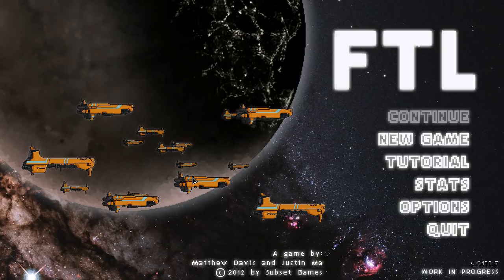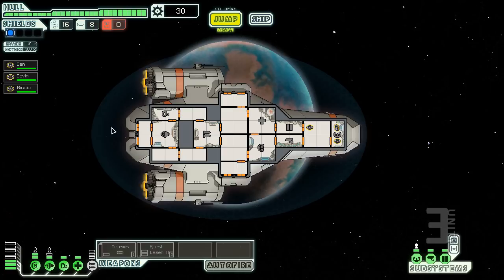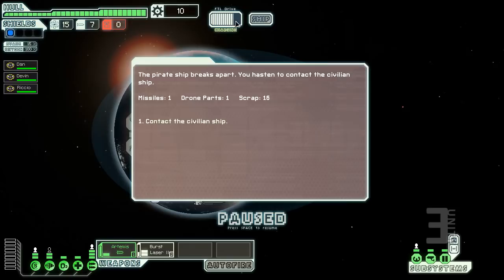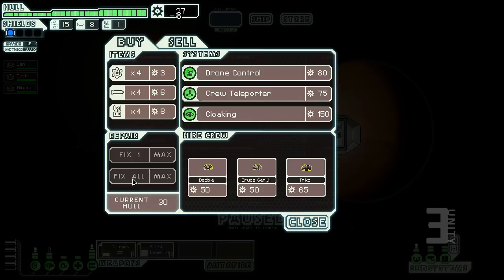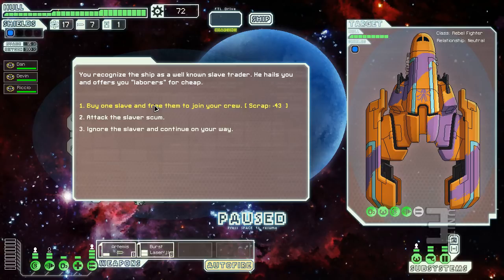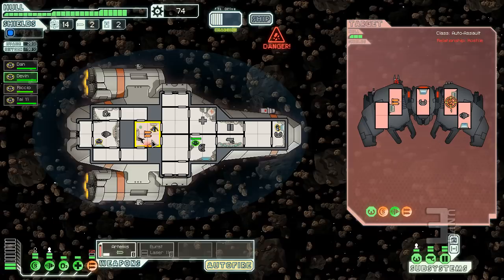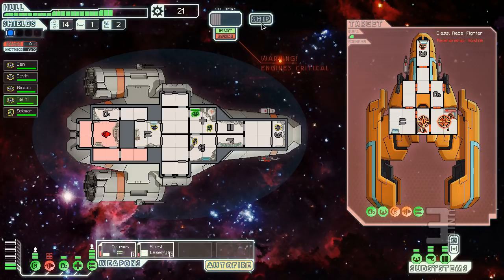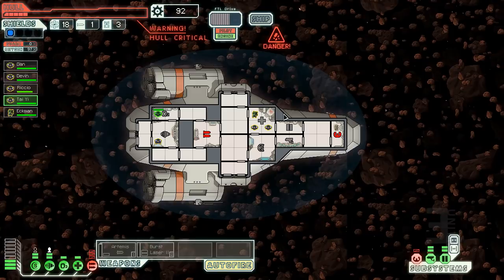Dry Run: FTL: Faster Than Light - First Impressions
Eunity Gaming Dry Run: FTL: Faster Than Light
Watch our First Impressions on games

Developer: Subset Games
Publisher:  Subset Games
Available: September 14th 2012
Platforms: PC

FTL is a spaceship simulation roguelike-like. Its aim is to recreate the atmosphere of running a spaceship exploring the galaxy (like Firefly/Star Trek/BSG etc.) In any given episode of those classic shows, the captain is always yelling "Reroute power to shields!" or giving commands to the engineer now that their Warp Core is on fire.  We wanted that experience, as opposed to the "dog fighting in space" that most videogames focus on.  We wanted a game where we had to manage the crew, fix the engines, reroute power to shields, target the enemy life support, and then figure out how to repel the boarders that just transported over!

Hosts:
Devin Somppi - @somppid
Dan Goddard - @captainbrenner

We are also looking for people looking to contribute to our site.

Follow Eunity on Twitter + Facebook!

-- Authorized Music --
Composed By: Orange
Song Name: Matter of Fact